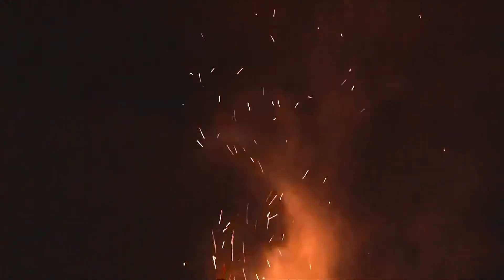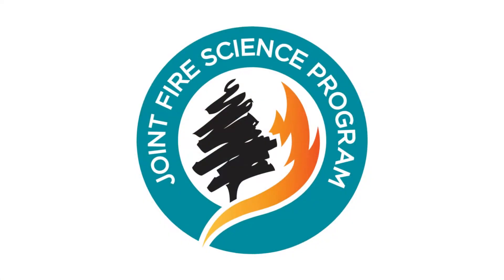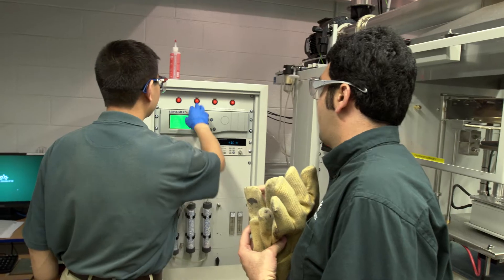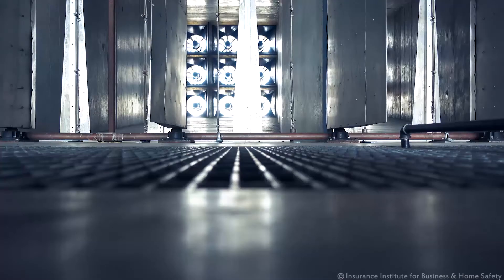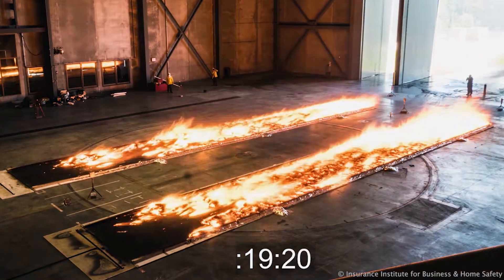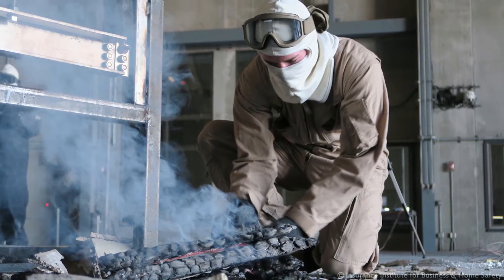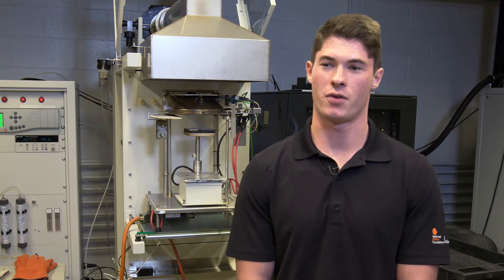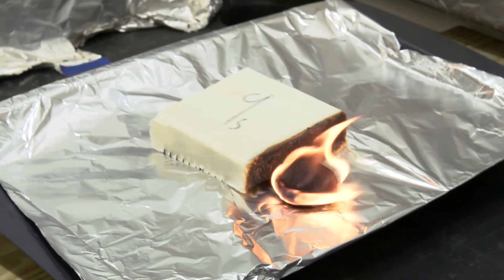Understanding Wildfire Spread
The IBHS Research Center includes a specially designed wind tunnel that is six-stories tall, 145 feet wide and 145 feet long. The test chamber contains a wall of 105 fans, each nearly six feet in diameter and driven by a 350 HP engine.